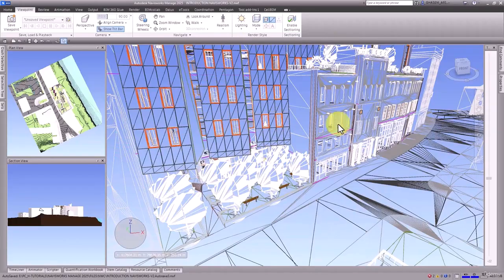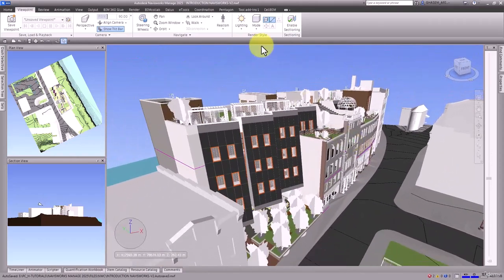25 Different Lighting Styles in Render Style in Navisworks